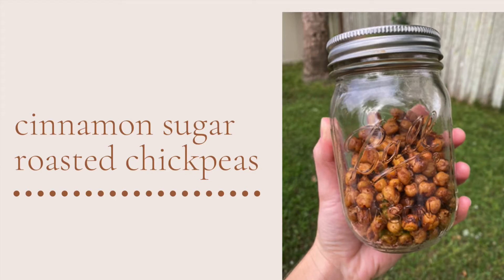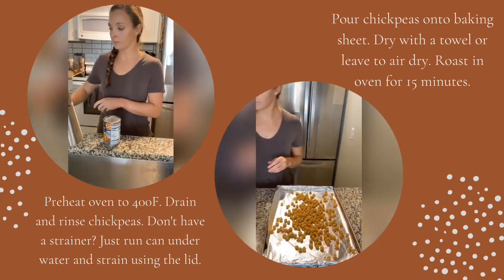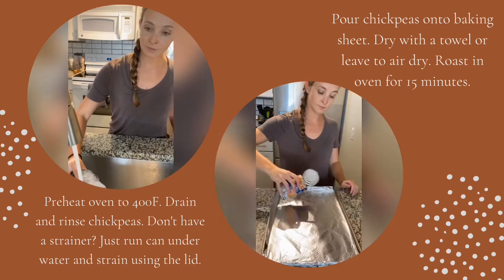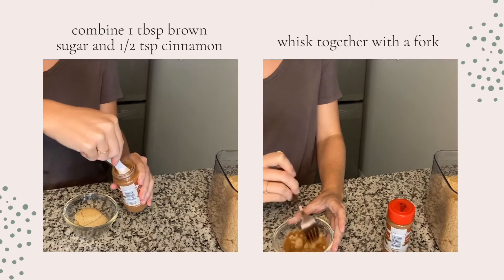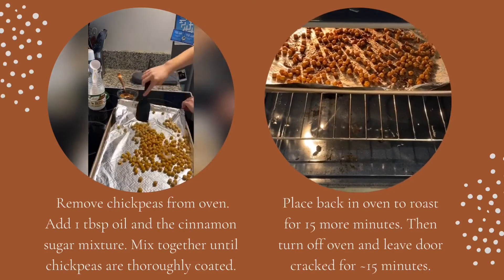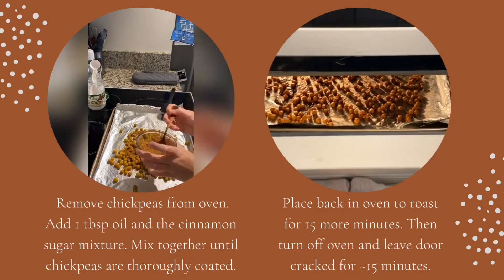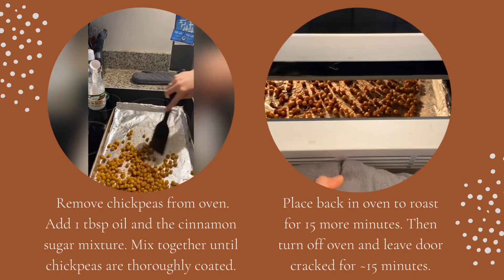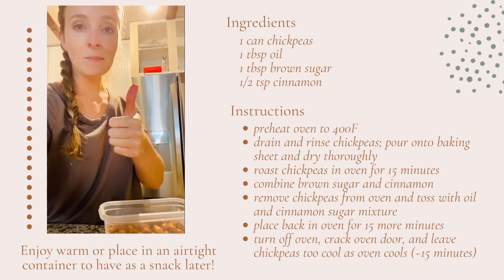HOT Kitchen Cinnamon Sugar Roasted Chickpeas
Cook with the UNF Wellness Dietitians!